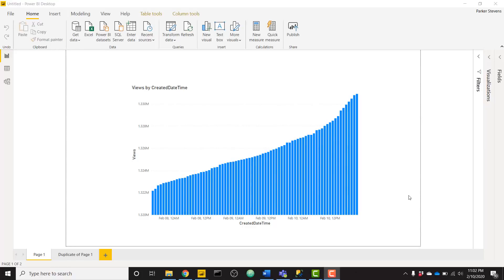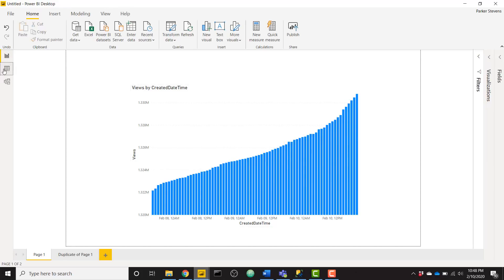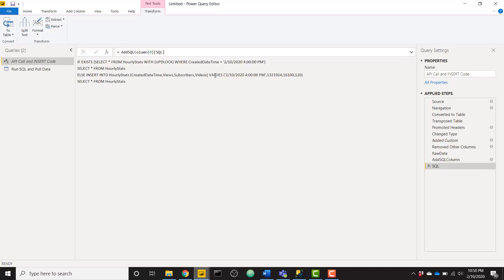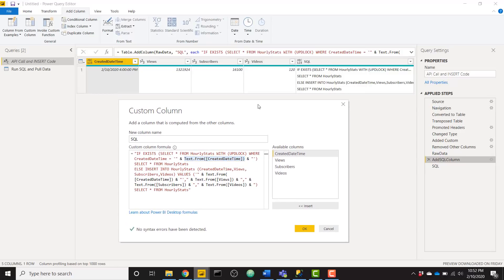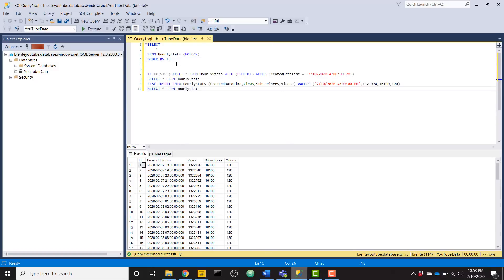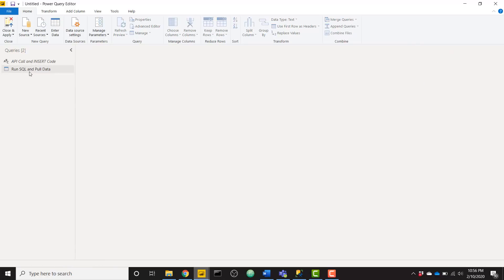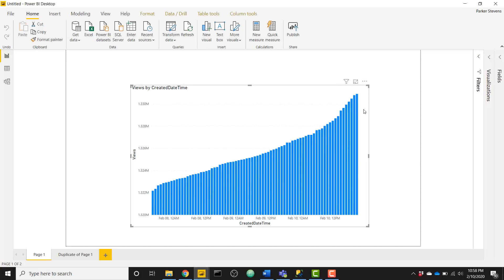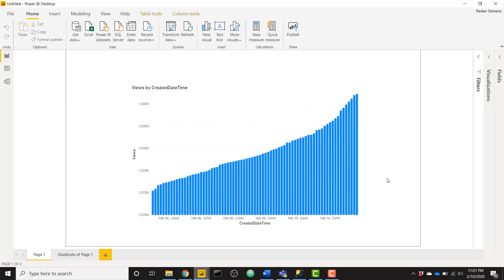Power BI - Write Data to SQL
In this Power BI tutorial, learn how to write your data back to a SQL database! I will show you how to query a web API and then store the results in a SQL Server database which you can then report off of! You can even set up multiple datasets on scheduled refresh to push your data to SQL every hour or even every 30 minutes!